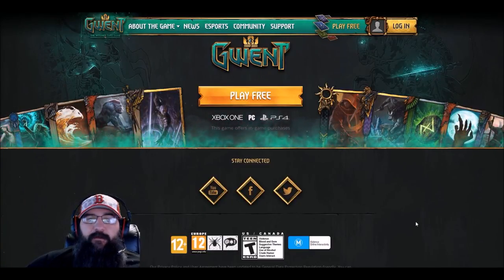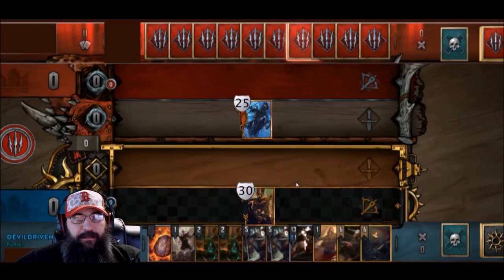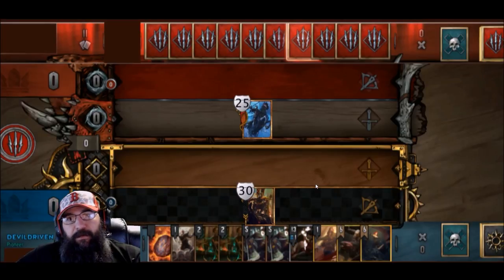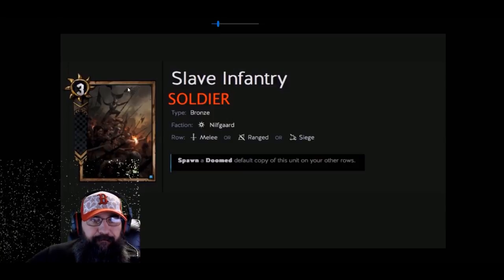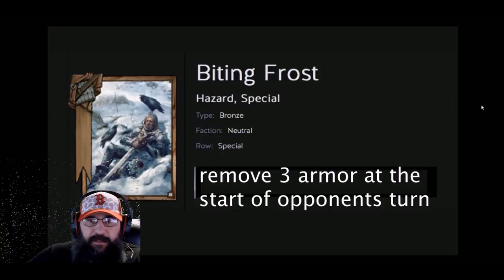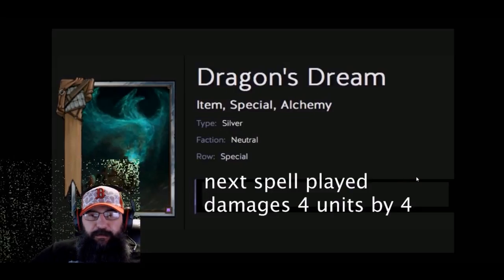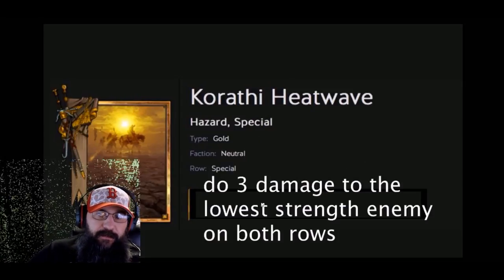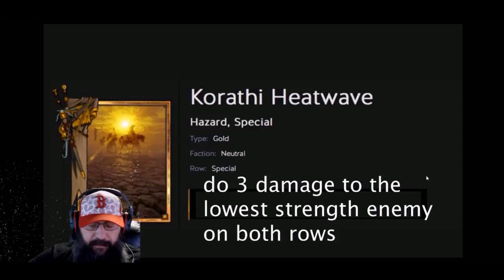[GWENT] THE BATTLEFIELD IDEA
just some concept ideas I came up with for the “battlefield “ that was mentioned in the cdpr homecoming announcement